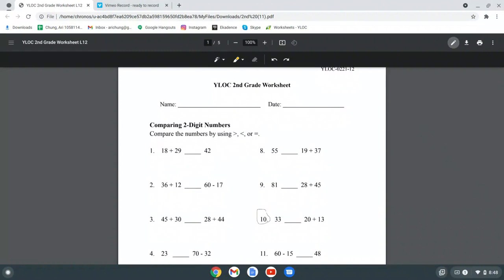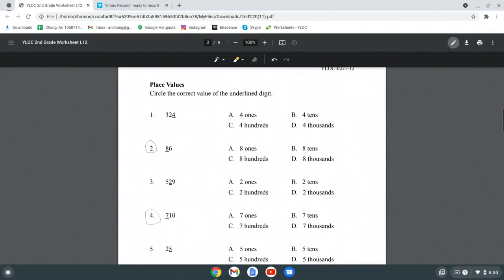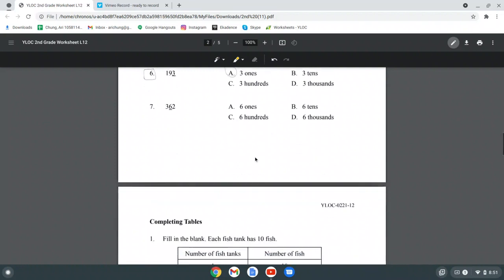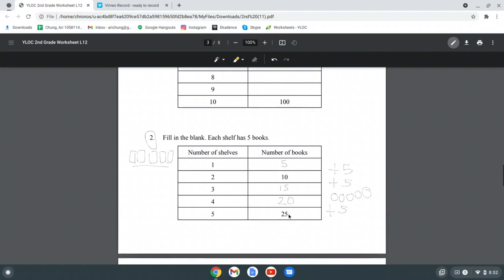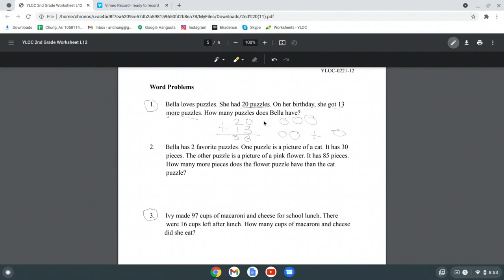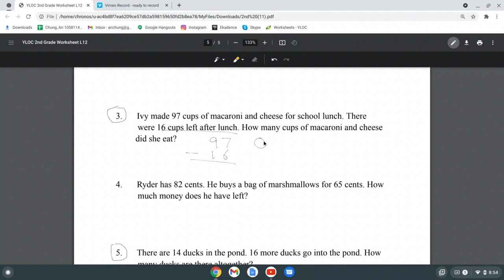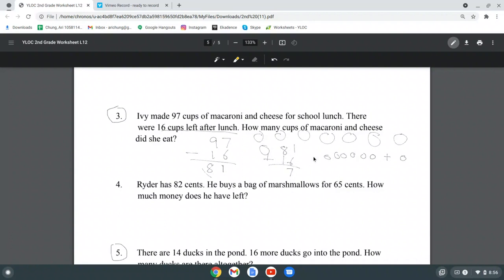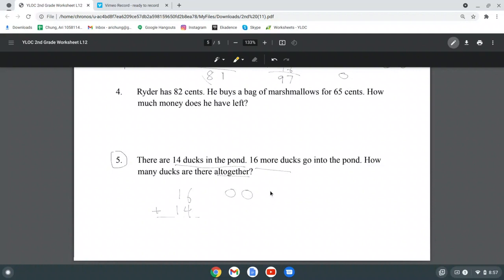2nd Grade Math | Lesson 12 #3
Tutor: Ari Chung